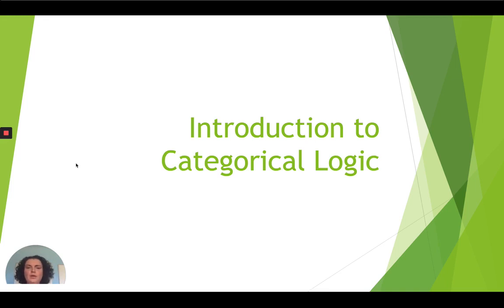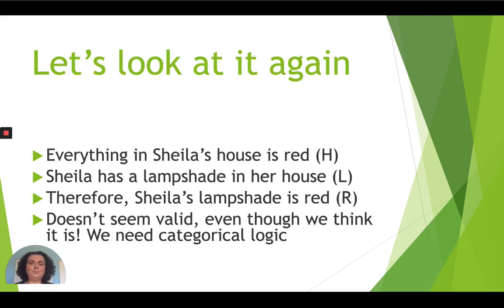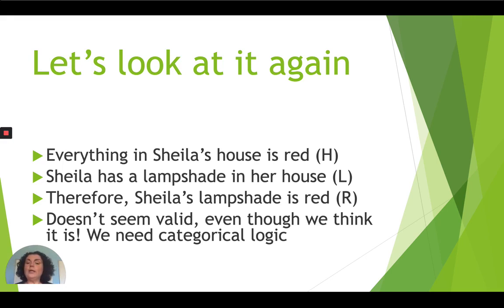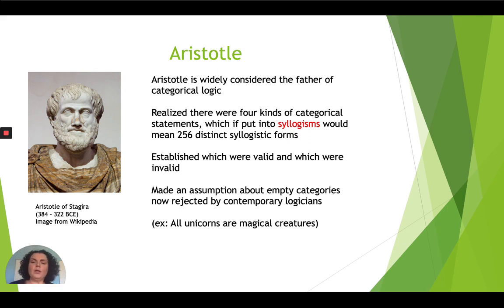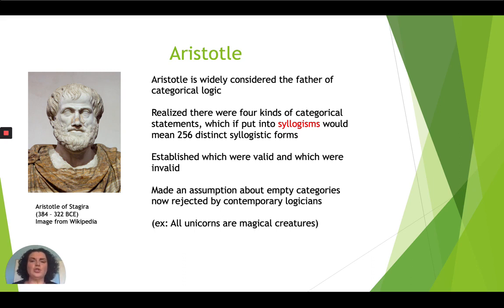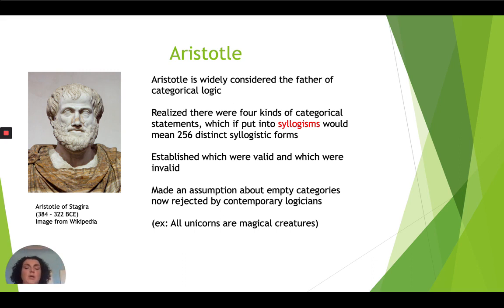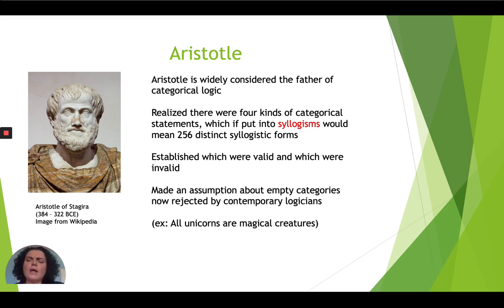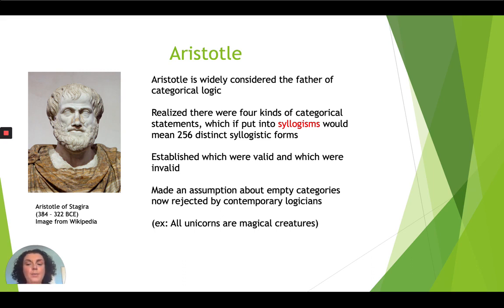Introduction to Categorical Logic